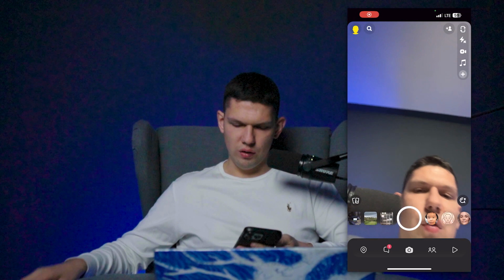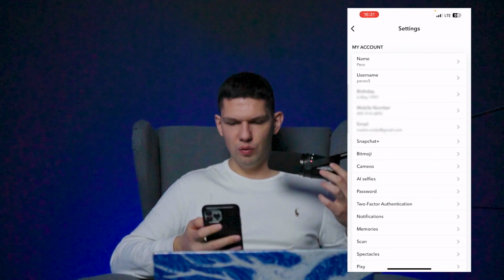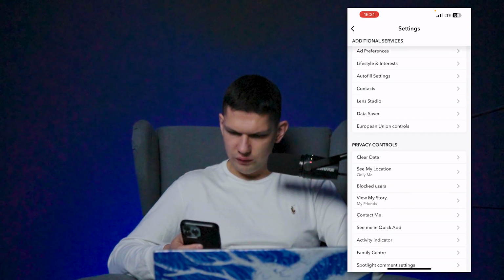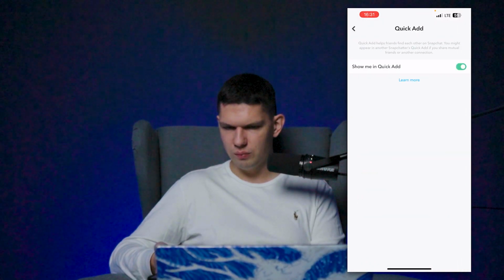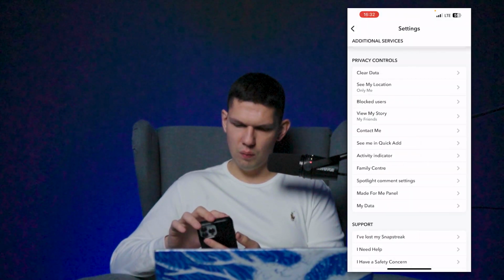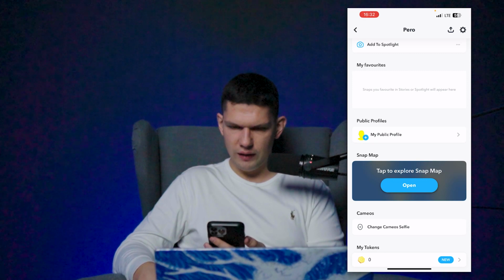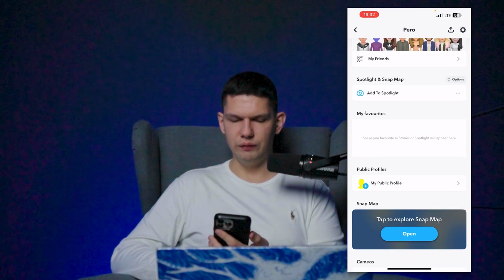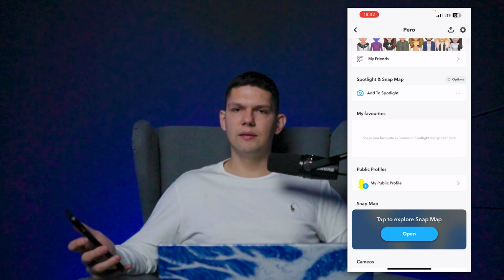How to Make Public Profile on Snapchat - Full Guide (latest update)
Learn exactly how to How to Make Public Profile on Snapchat